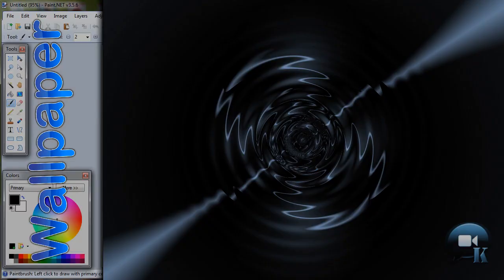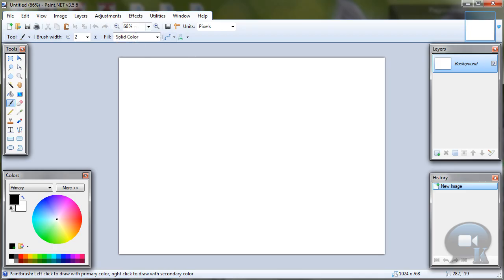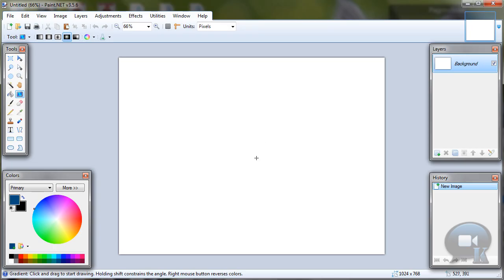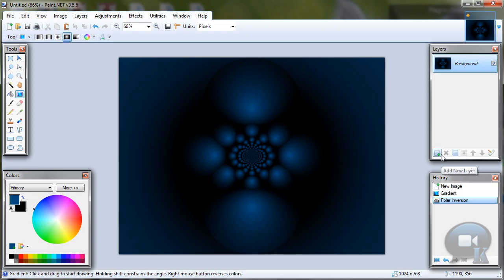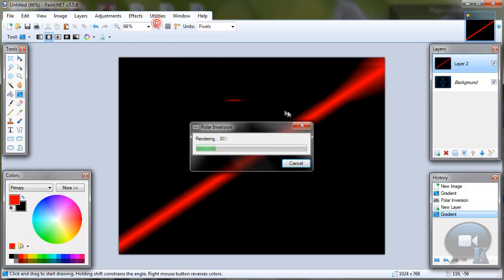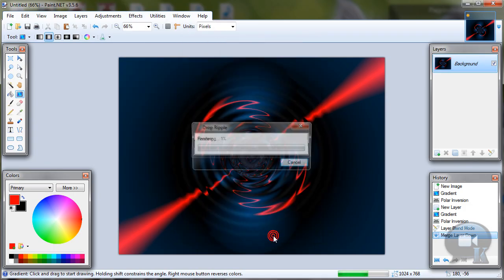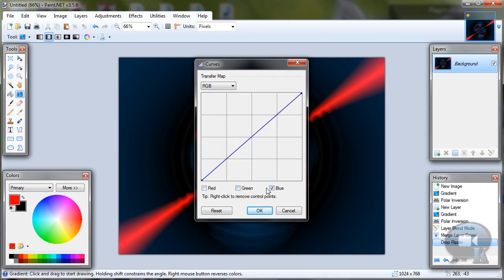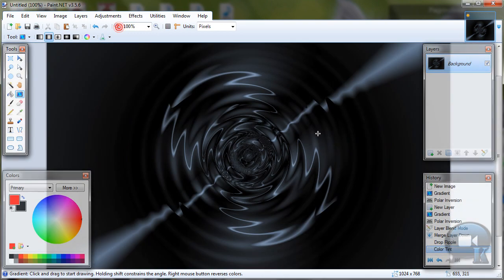Paint.NET tutorial number 69 - Wallpaper